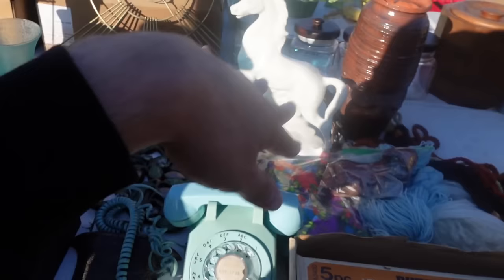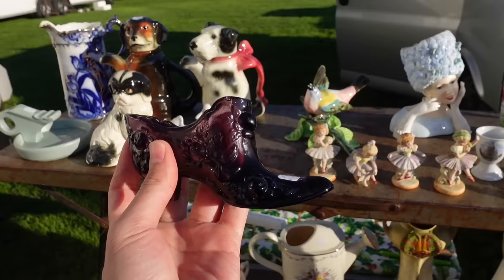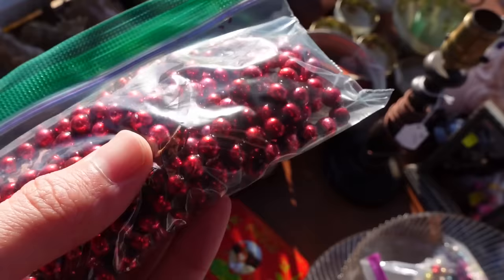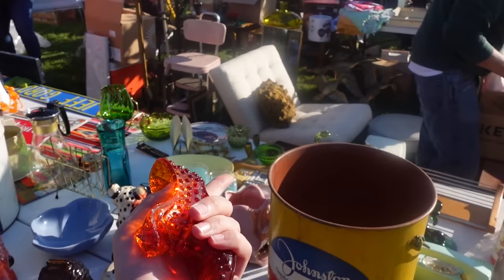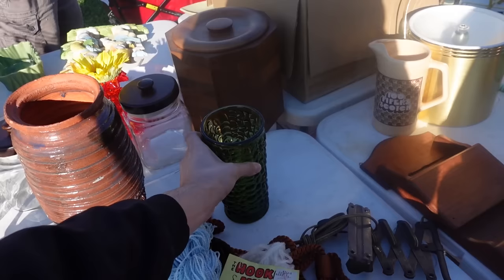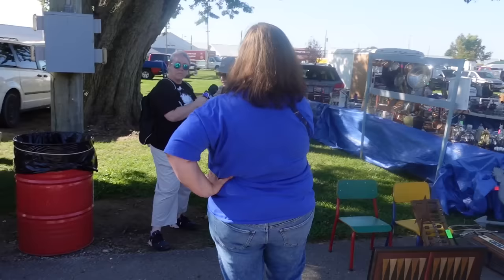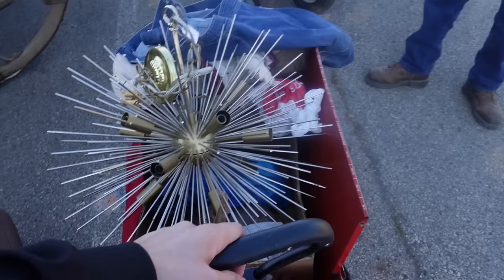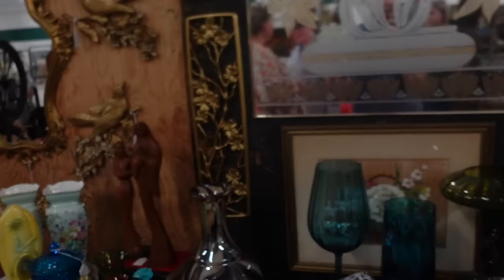THRIFTING at the 2023 Ohio Antique Extravaganza!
I'm back for another yearly trip to Ohio for their Antique Extravaganza in Springfield. I met up with many other resellers, YouTubers and subscribers while shopping for vintage deals!